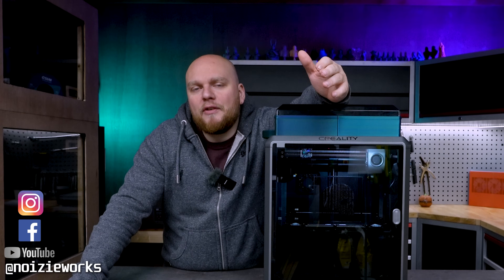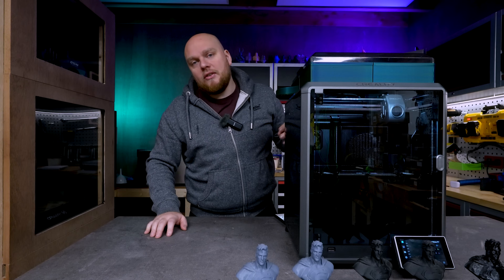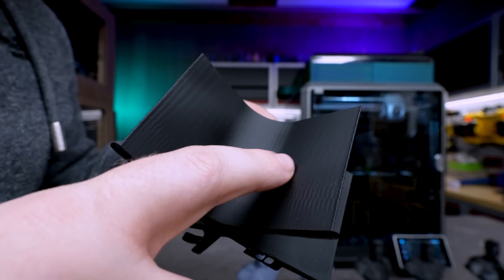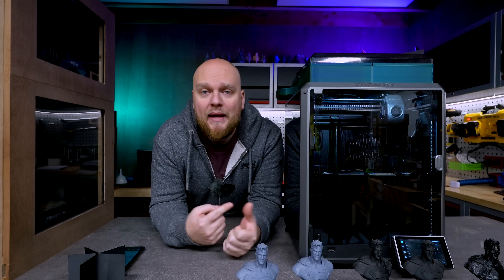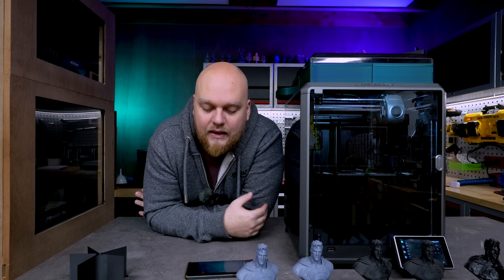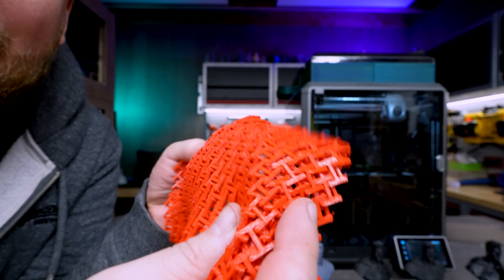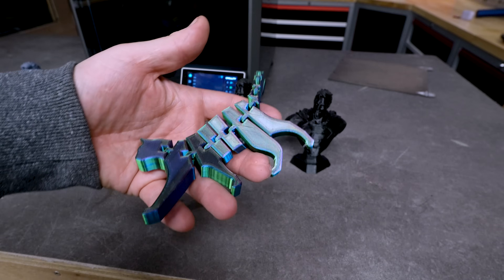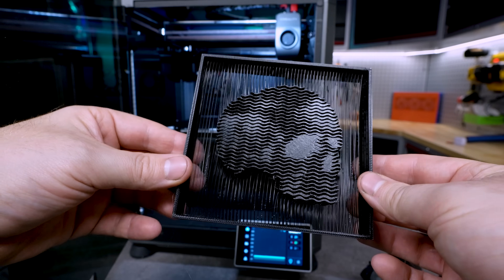Creality K1 review, is it worth it after 6 months?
Review with flow test for PLA+, Hyper, PETG and ABS+ and my personal opinions after using it for 6 months.
Is it the speedy it promises?

Timeline:
0:00 intro
0:22 some specs
0:42 Hi! and full disclosure
0:54 we got ripped off for beta testing
1:21 Desing flaw and early problems
2:23 VFA artifacting
4:01 flow test
6:46 TPU
7:46 how about the print quality?
9:58 the flexplate
10:39 vase mode
11:31 realistic print speeds
12:18 Auto bed mesh level
12:52 light and optional camera
13:25 Slicer
14:53 Root acces if you are in to that
15:10 The app
16:05 Should you get one?